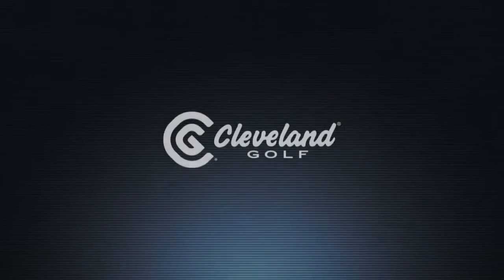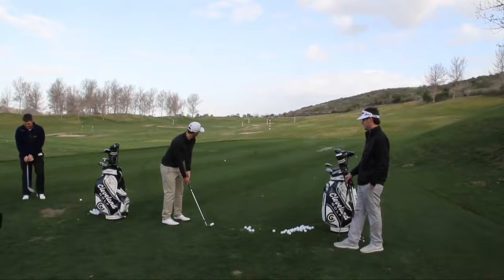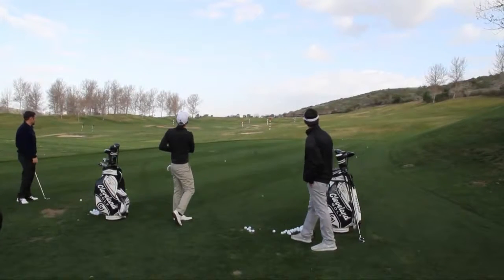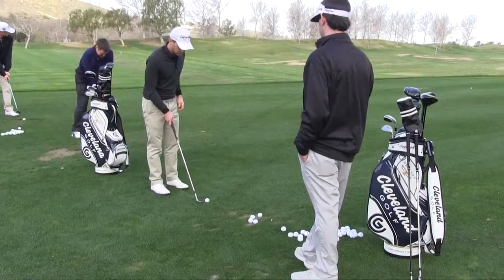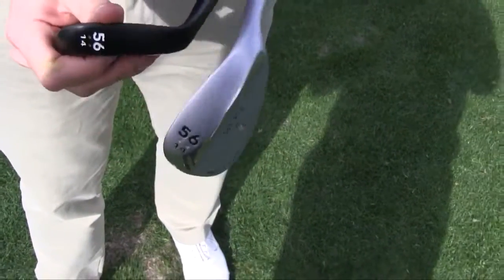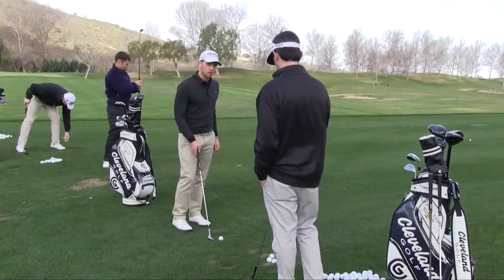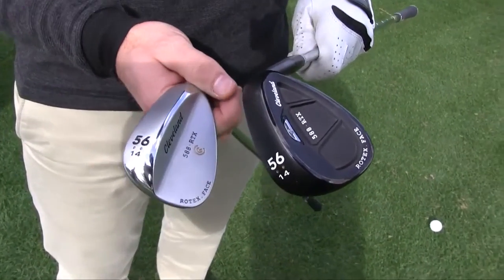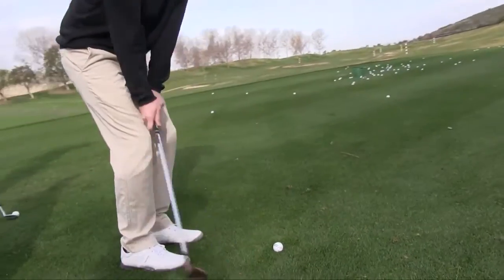Cleveland Golf R&D Talk 588 RTX Wedges